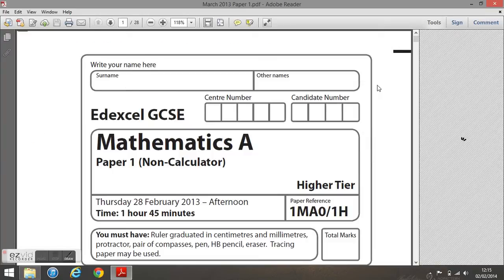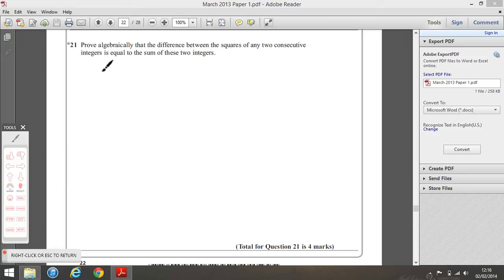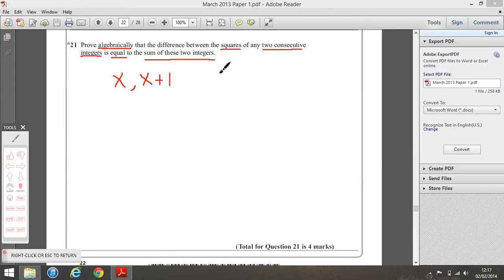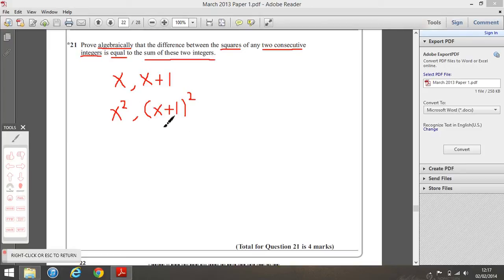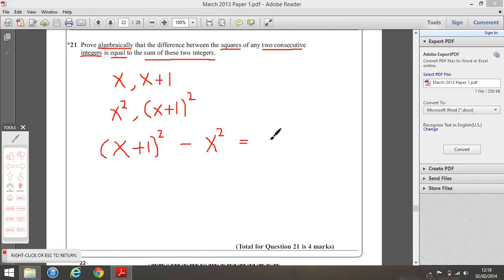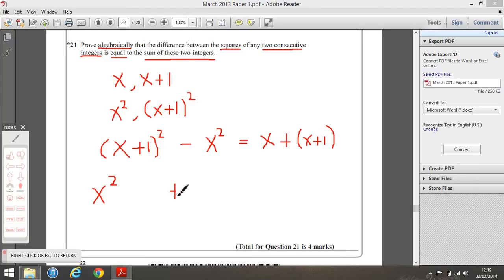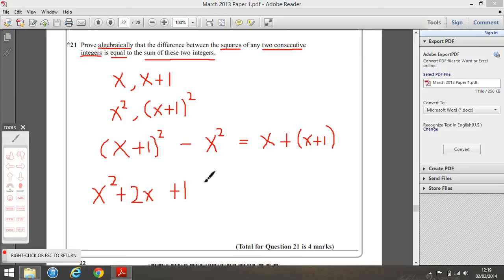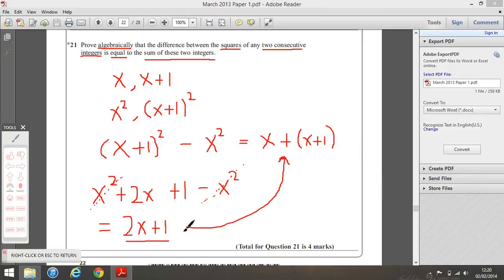GCSE Maths Proof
I go through the full solution of Q.21 of the March 2013 Edexcel GCSE Maths Higher Tier Paper 1.